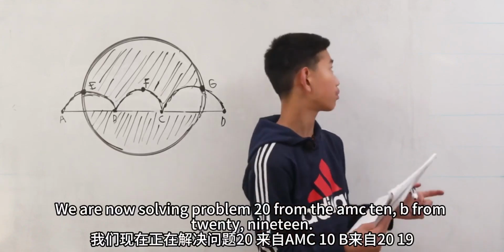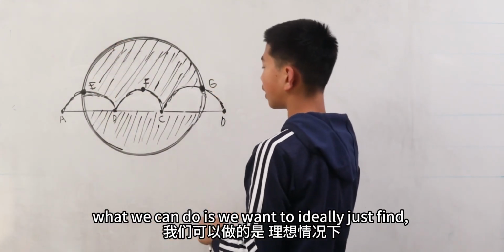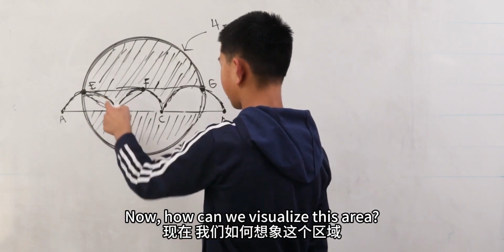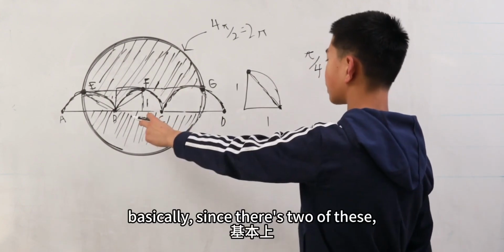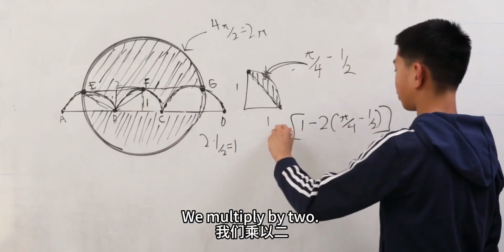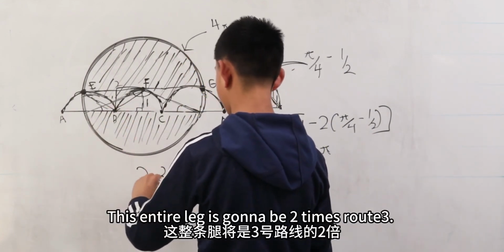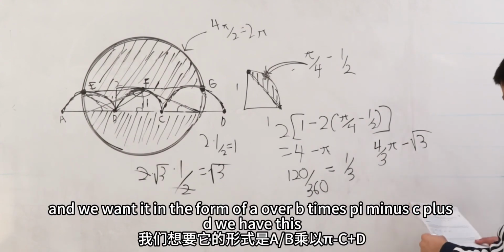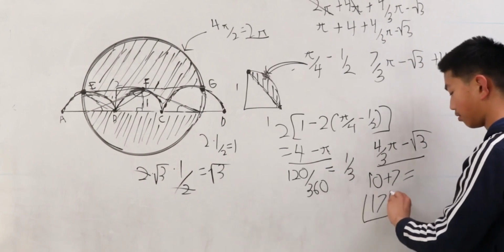2019 AMC数学竞赛10B P20 英语讲题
2019 AMC数学竞赛10B P20 英语讲题

 美式英语,AMC10,奥数,AMC,数学竞赛